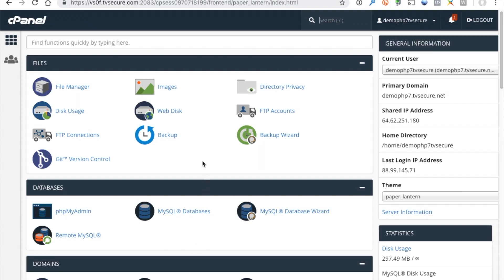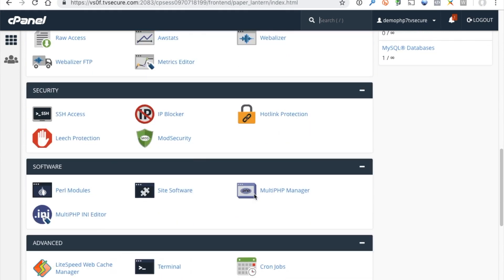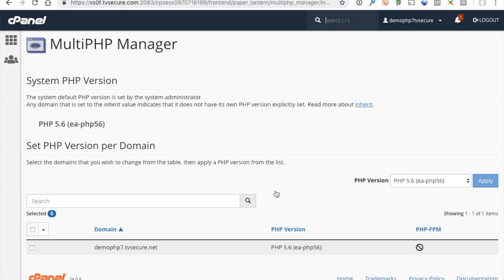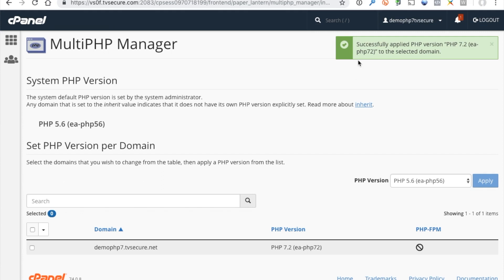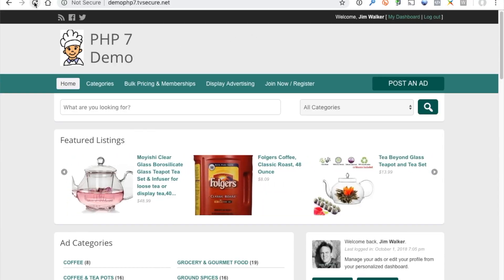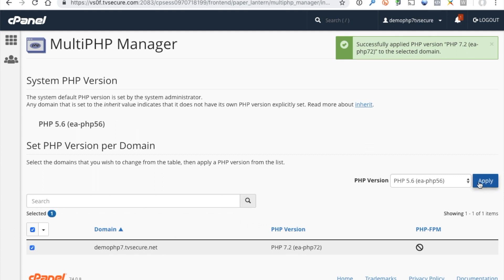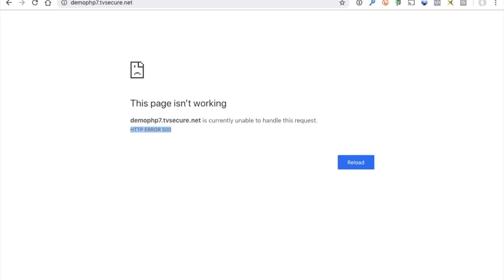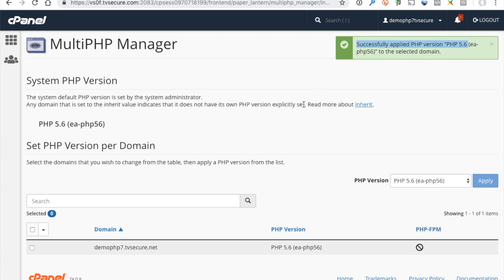How To Set a cPanel Account To PHP 8 and Recover If You Encounter An Error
In this short quiet video, we'll show you how to quickly set a cPanel account to PHP 7 2 and how to quickly recover if you encounter an error, by TVCNet Website and Website Security Services.

Updating to PHP 8 or PHP 7.2 both follow the same three steps.